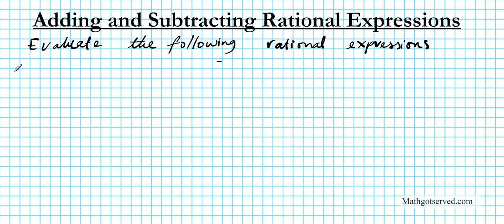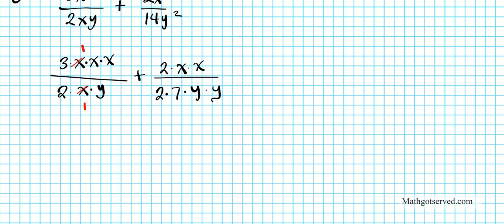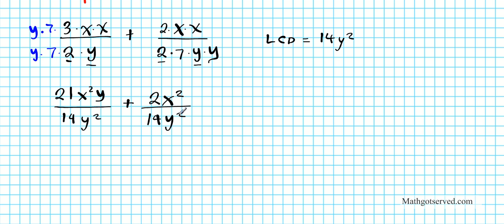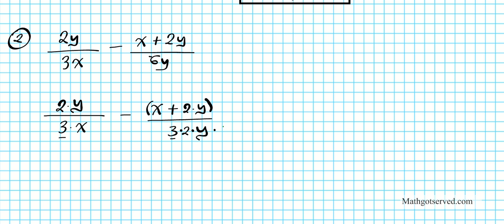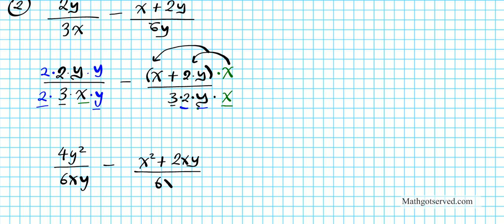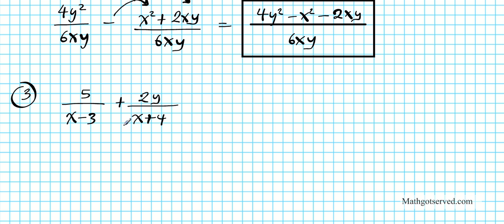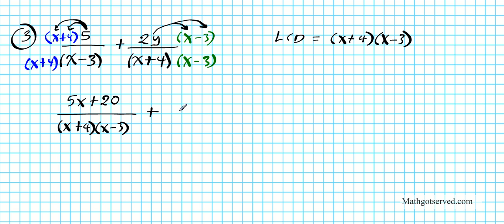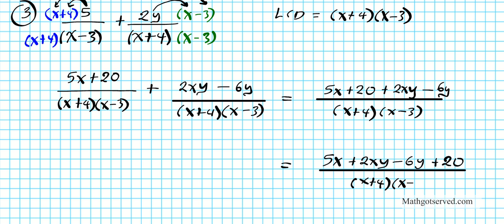TrU1L10 Adding and Subtracting Rational Expressions